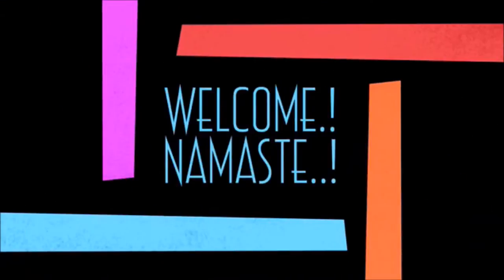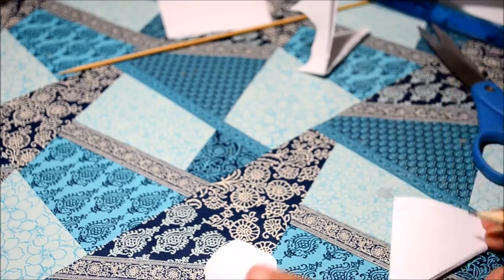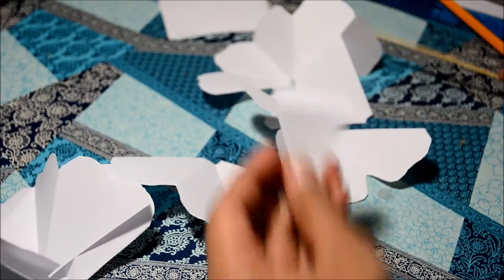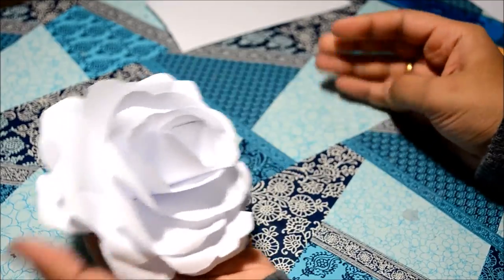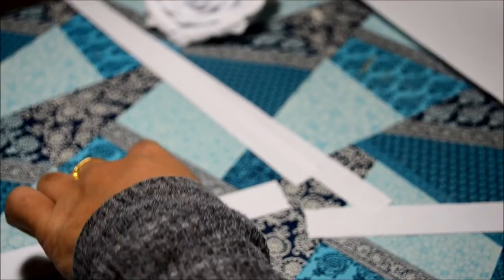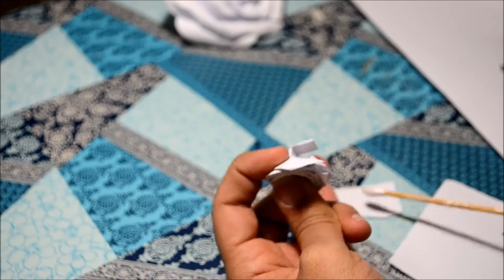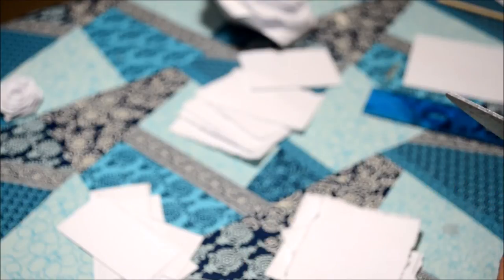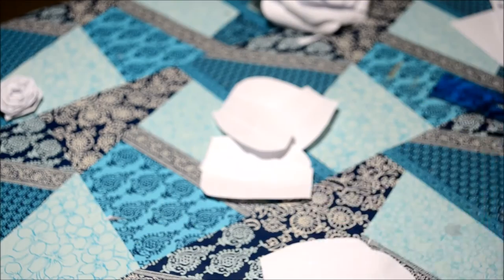DIY Paper Roses Step by Step tutorial Arts,Crafts and Timelapse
How to make paper flowers easy and step by step tutorial for backdrop, origami, and crafts with paper
This video is all about easy way paper roses, DIY paper roses step by step tutorial.